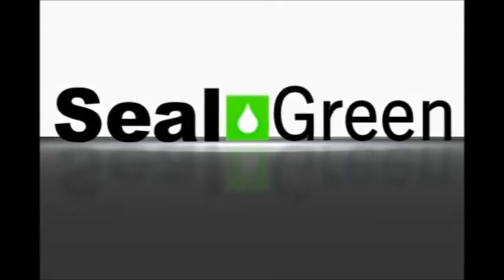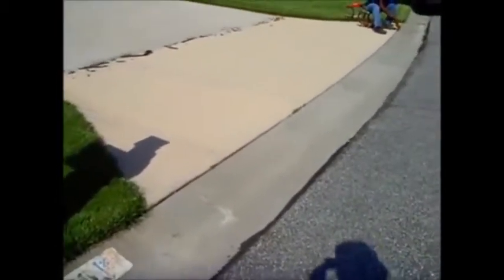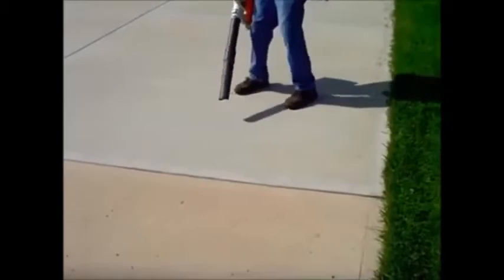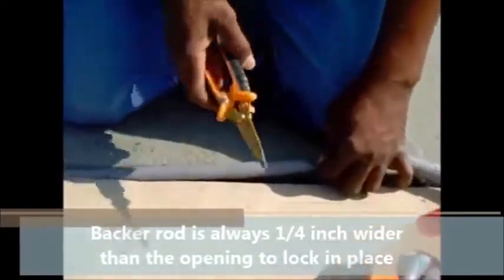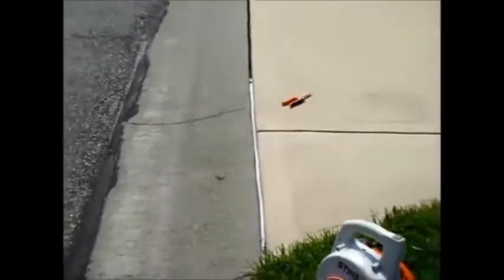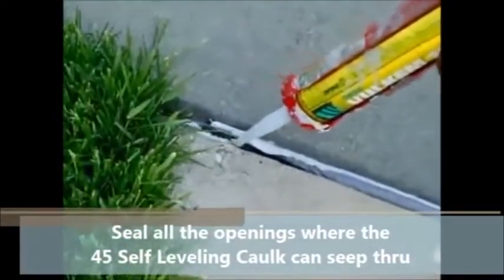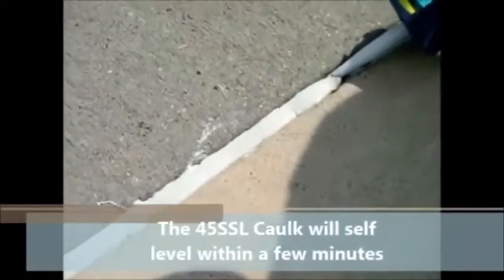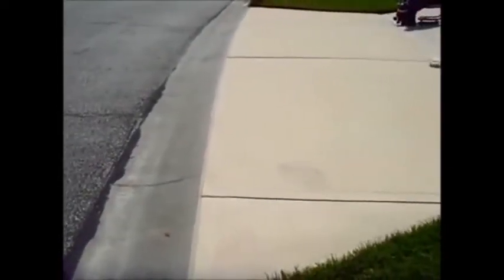Repair and Caulk Expansion Joints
Repairing and Caulking Expansion Joints